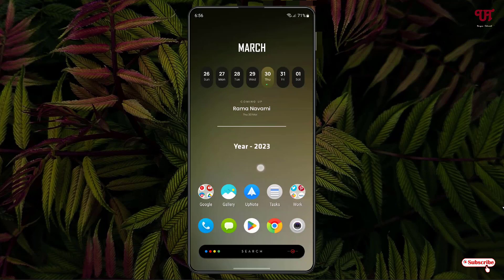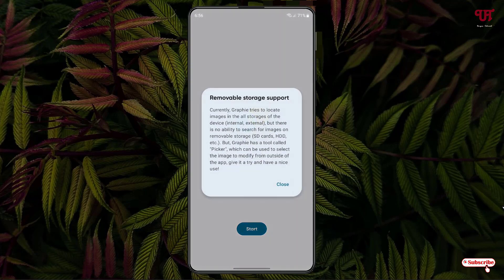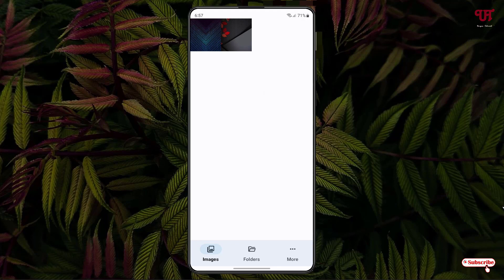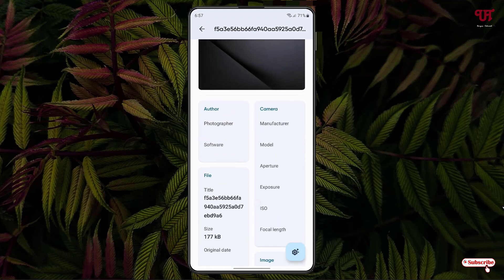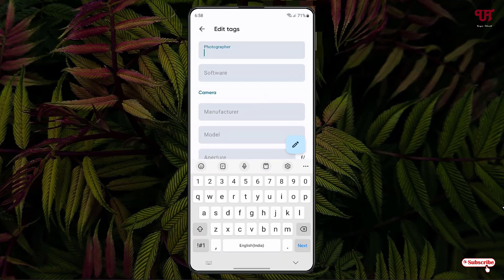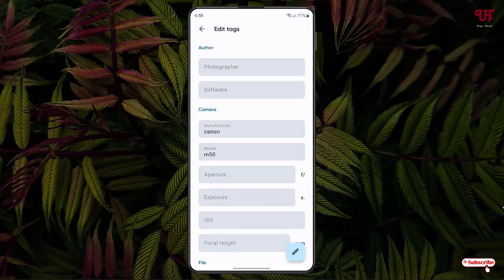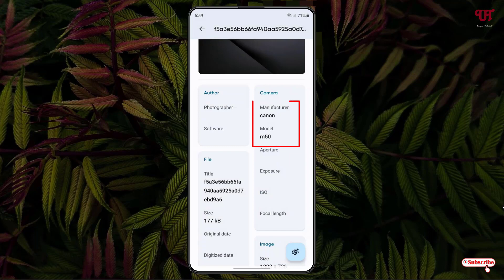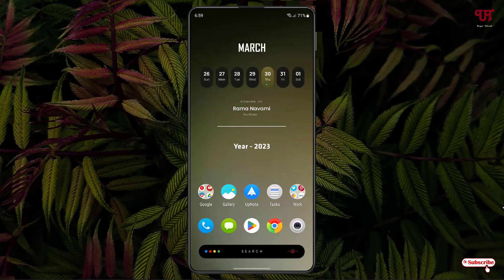How to edit Metadata of any Photo or Image file in any Android smartphones or tablets ?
This video tutorial is all about How to edit Metadata of any Photo or Image file in any Android smartphones or tablets.